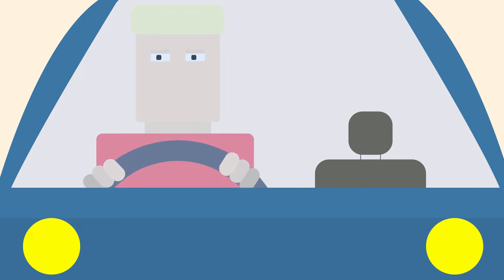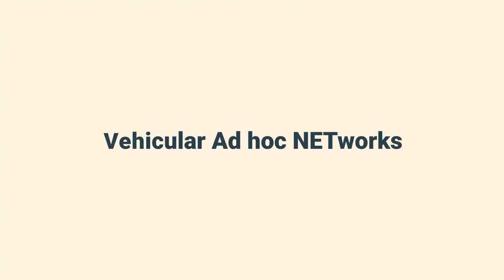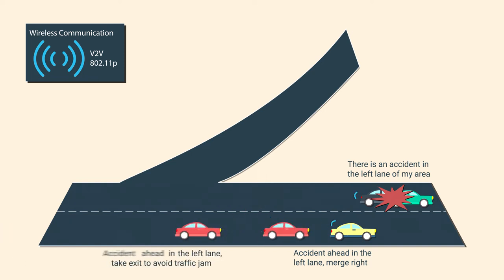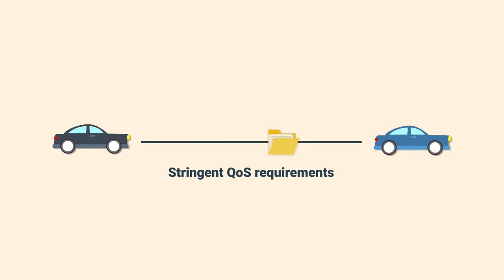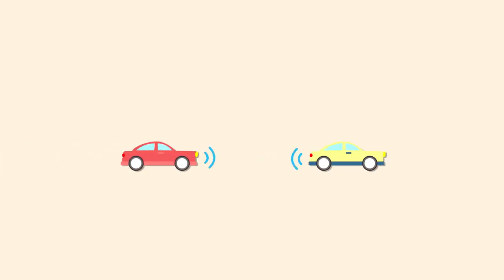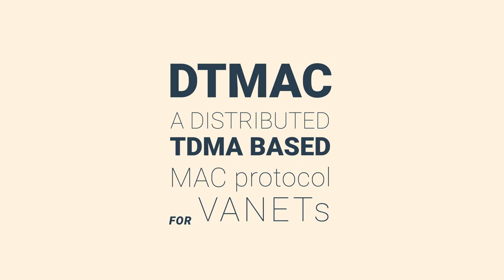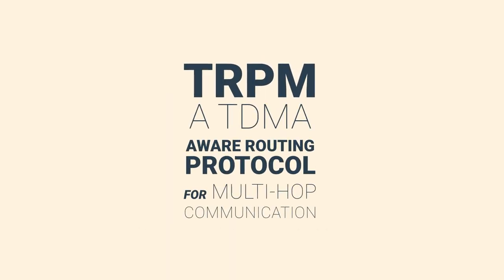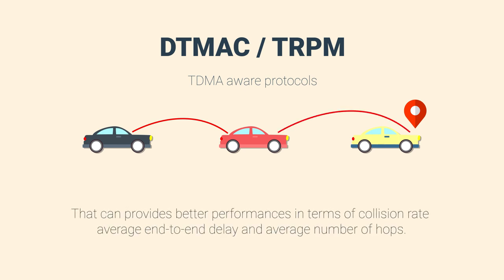Communication protocols for Vehicular Ad hoc NETworks (VENG)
Vehicular Ad hoc NETworks, known as VANETs, are deployed to reduce the risk of road accidents as well as to improve passenger comfort by allowing vehicles to exchange different kinds of data.
Since safety applications in VANETs have stringent QoS requirements, an efficient Medium Access Control (MAC) and routing protocols that can provide a broadcast service with bounded access delays and minimum transmission collision are required.